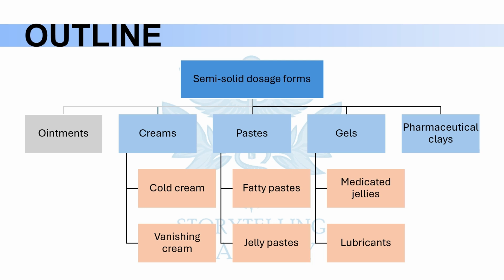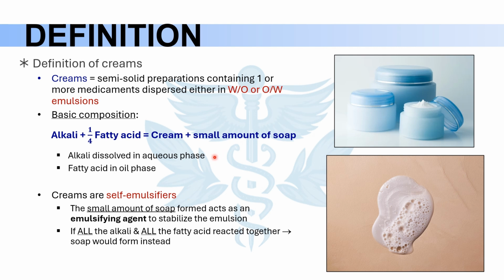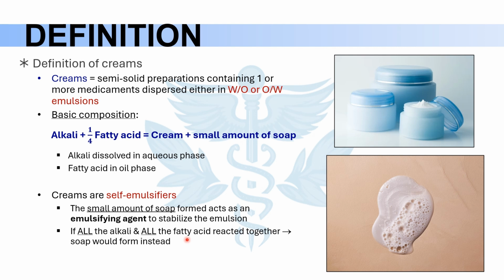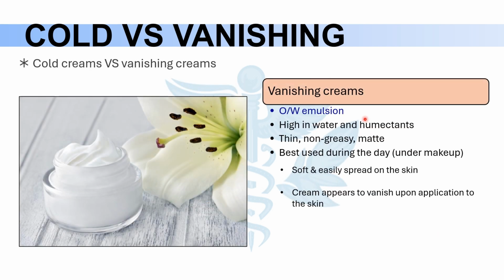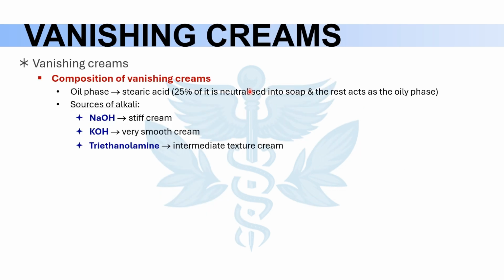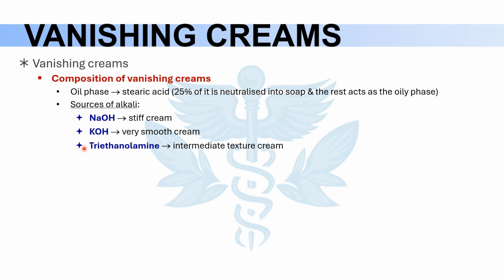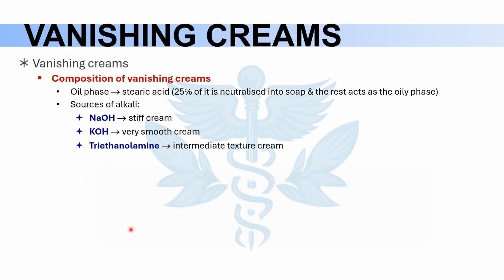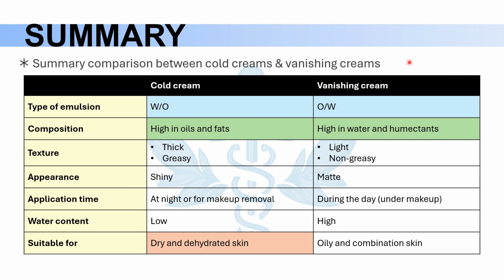Creams (Semi-Solid Dosage Forms) - Pharmaceutics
In this video, we cover an overview on creams:
00:00 Outline
00:08 What are creams?
02:00 Cold creams
02:49 Vanishing creams
03:25 Composition of vanishing creams
06:10 Summary comparison